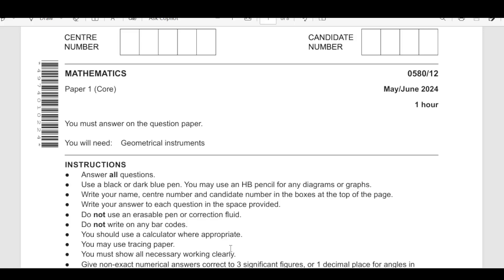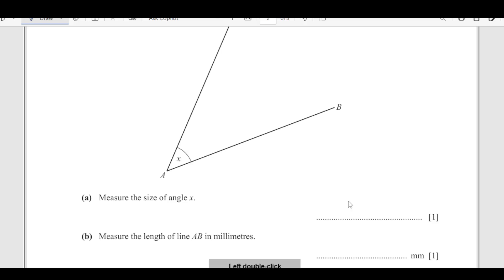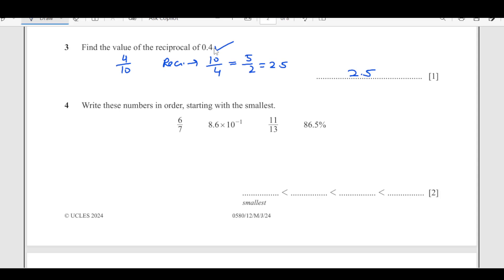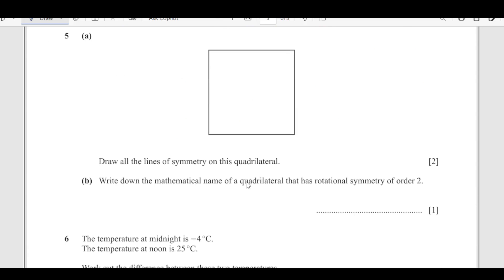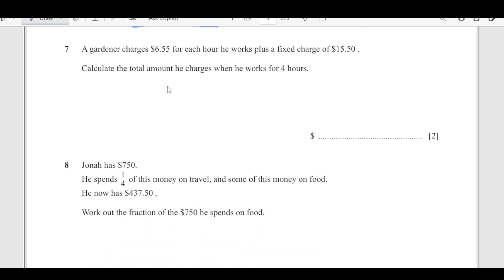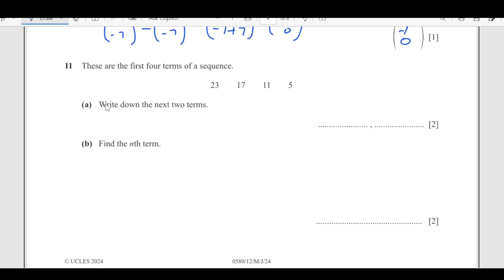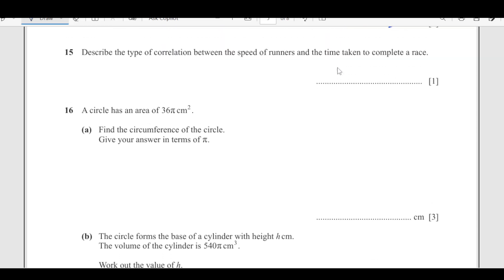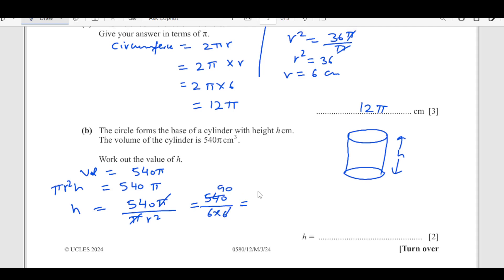May/June/ 2024/0580/12/M/J/2024/Worked Solutions/IGCSE Maths Paper/0580/12/Paper 1-Part 1(Q 1- 16)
In this video I'll be explaining detailed solution of May/June/ 2024/0580/12/M/J/2024/Worked Solutions/IGCSE Maths Paper/0580/12/Paper 1-Part 1(Q 1- 16)

If you're struggling with igcse past papers to solve, then this video is for you! I'll show you step by step how to solve these problems, so that you can get a good score on your maths paper (core). Make sure to watch until the end, because I'll give you a bonus solution at the end of the video!